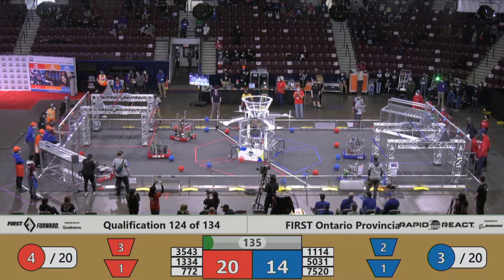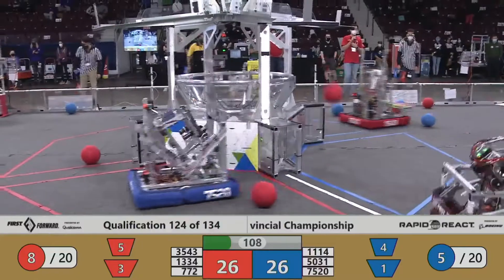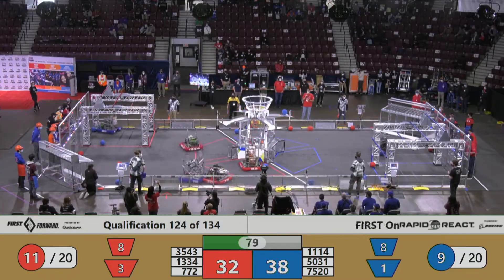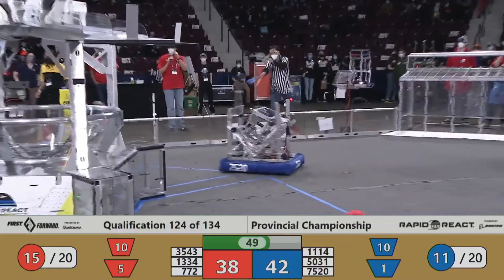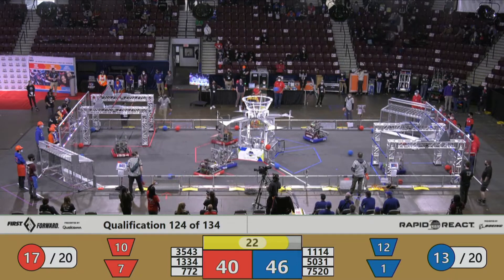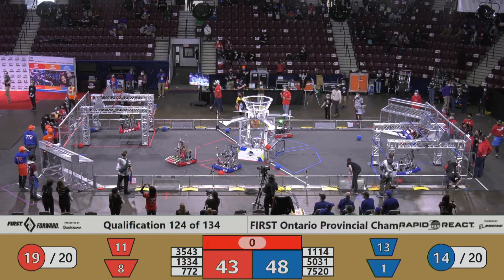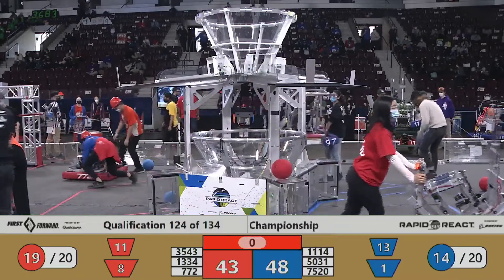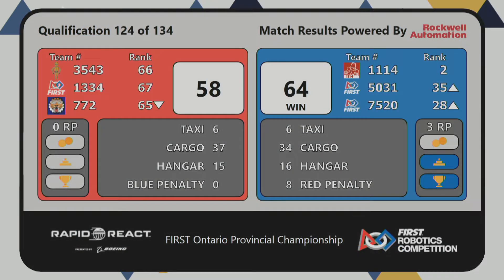2022 FIRST Ontario Provincial Championship - Qualification 124